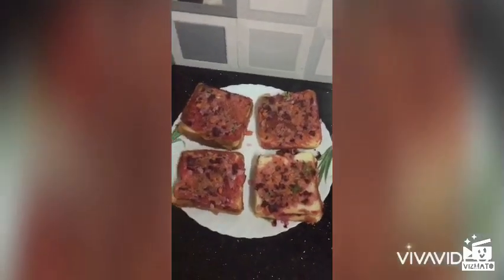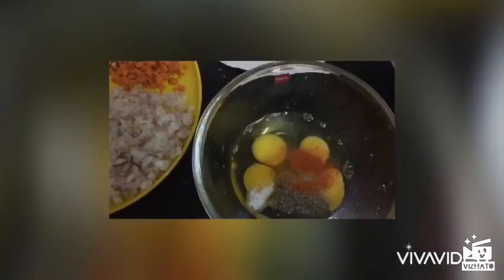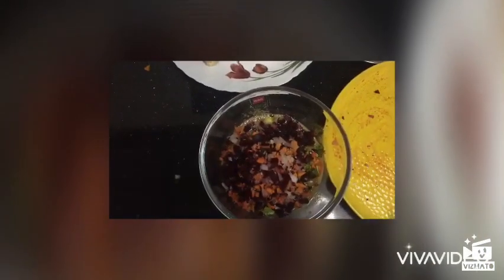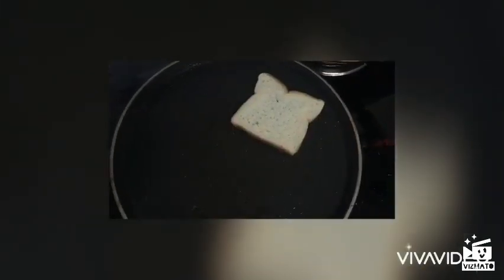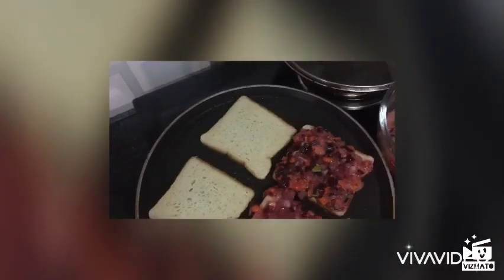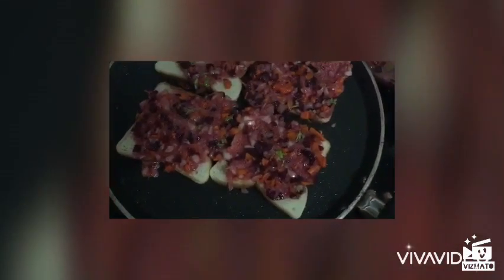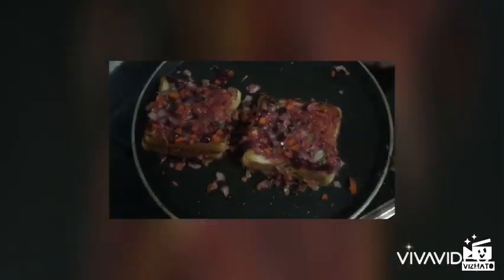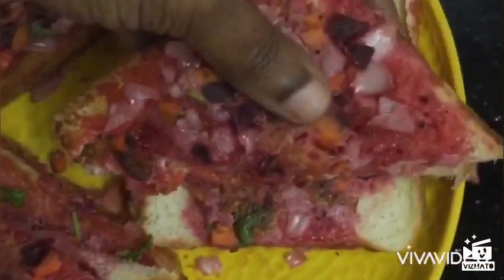അടിപൊളി bread stuff പെട്ടന്നു തയ്യാറാക്കാം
Very easy very tasty